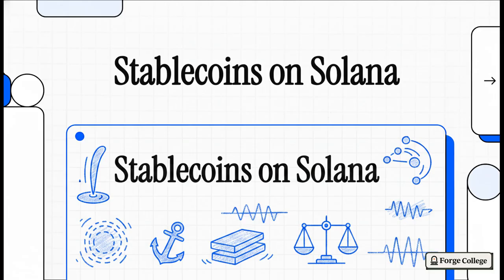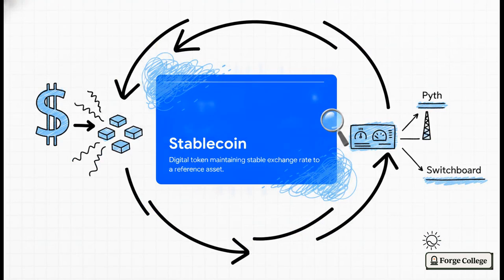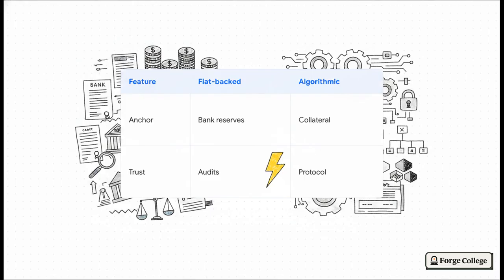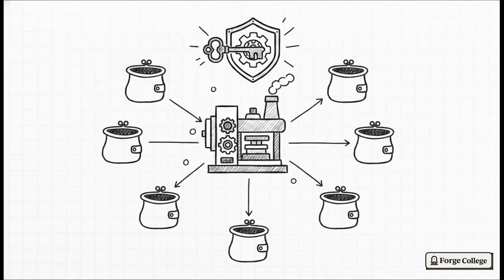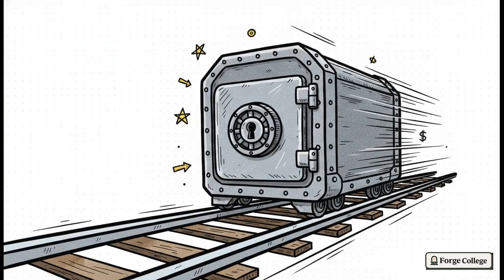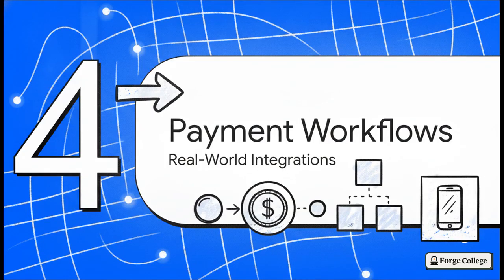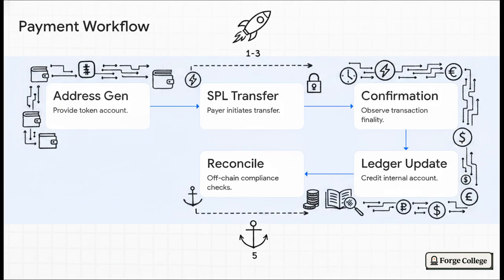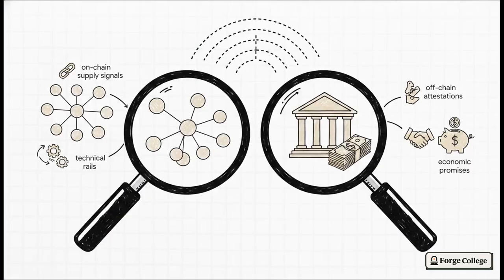Stablecoin Concepts on Solana — Forge College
How do stablecoins keep a predictable value on Solana, and why are they essential for payments and tokenized real-world assets? This lesson builds a concrete, technical foundation you can use when designing payment rails or RWA integrations.

You will learn how stablecoins are engineered and operated on Solana, with concrete references to SPL token primitives and oracle-driven monitoring. We explain the difference between fiat-backed and algorithmic stabilization approaches and show how a mint authority, reserve custody, and redemption mechanics interact with on-chain SPL tokens. You will see how oracles such as Pyth and Switchboard are used for peg monitoring and operational triggers, and how to trace a payment acceptance workflow from payer to payee while identifying the on-chain artifacts that reveal supply and transfer history. The lesson also covers practical compliance and transparency expectations you should consider when using stablecoins for payments and RWAs.

This lesson is targeted at advanced developers, architects, and engineers who already understand SPL token basics and on-chain oracles. Prior experience with Solana program interactions and oracle feeds will help you follow the technical details.

- Definition of stablecoins and comparison of fiat-backed vs algorithmic models
- SPL token representation: mint authority, token accounts, on-chain supply visibility
- Oracles for peg monitoring and liquidation/operational triggers (Pyth, Switchboard)
- Off-chain reserves, custody, attestation, and how they affect trust models
- Payment acceptance workflow on Solana and where compliance/transparency checks occur
- Risk, transparency, and design considerations for using stablecoins with RWAs